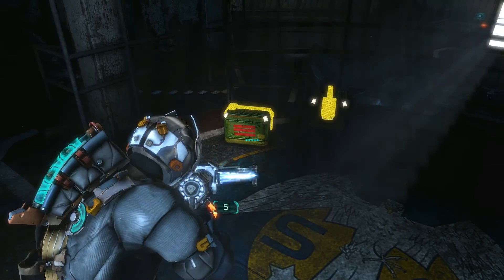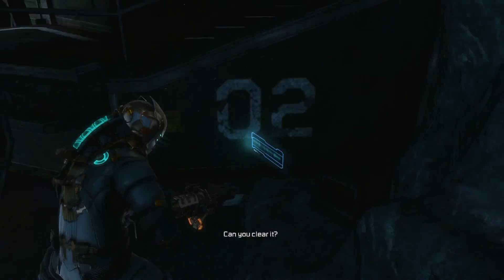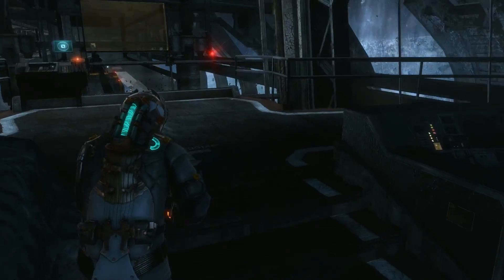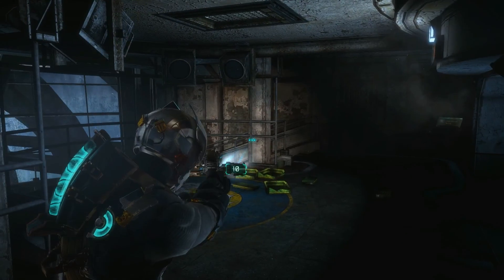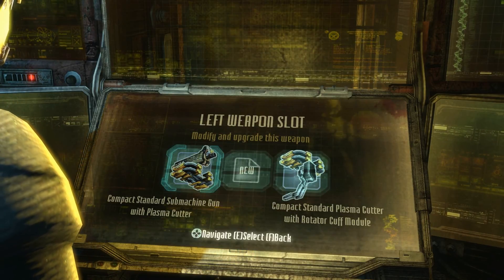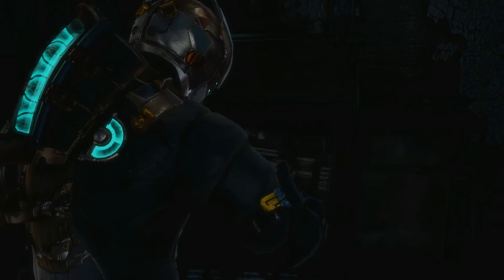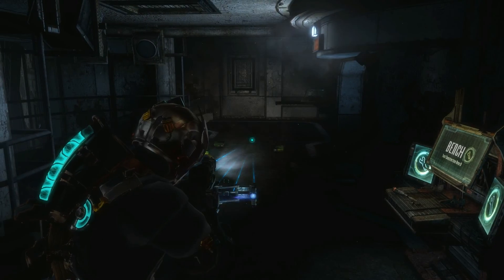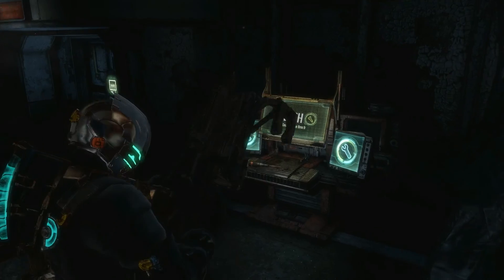DeadSpace3 ep6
-United We Dance (Bvrnout Remix), Vicetone

- Time Lapse, TheFatRat